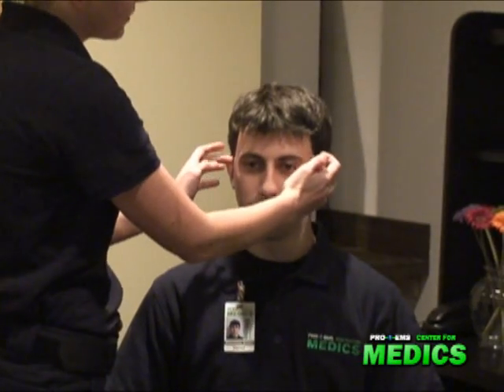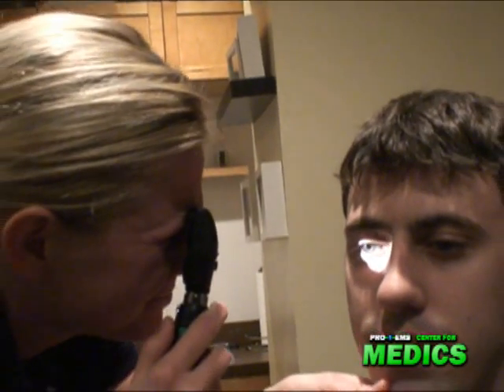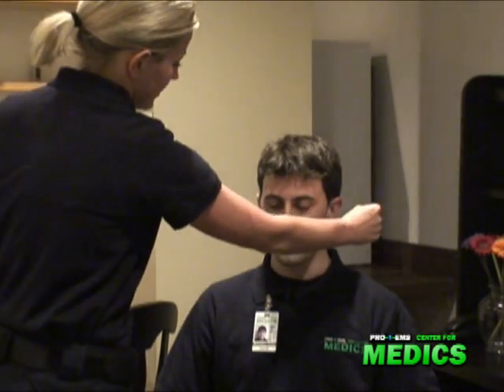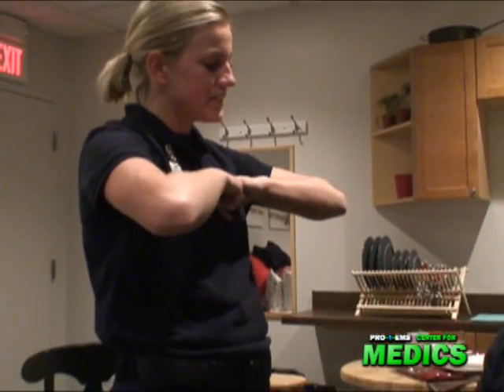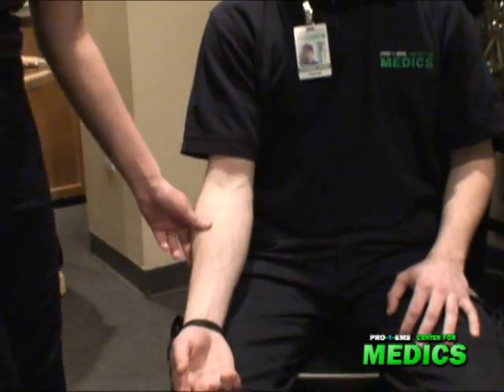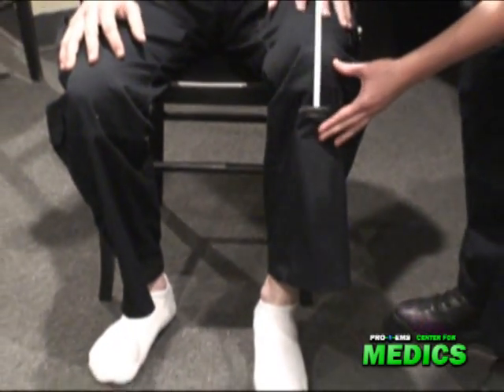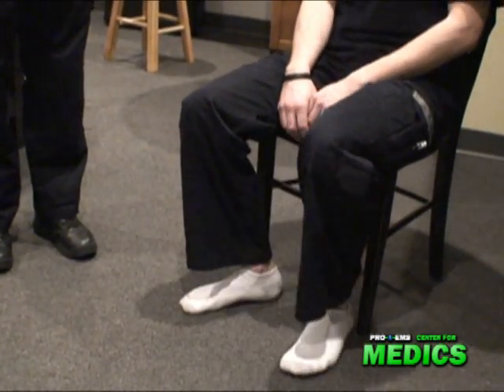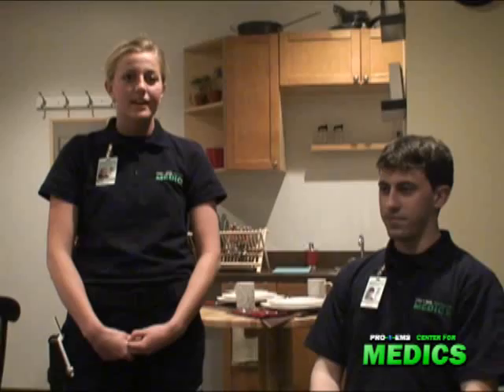Paramedic Intern Detailed Neurological Assessment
Pro EMS Center for MEDICS, Cambridge, Massachusetts - Paramedic Intern Maisonneuve performs a detailed neurological examination on her patient, Paramedic Intern O'Brien.